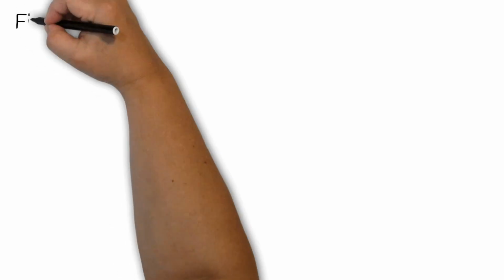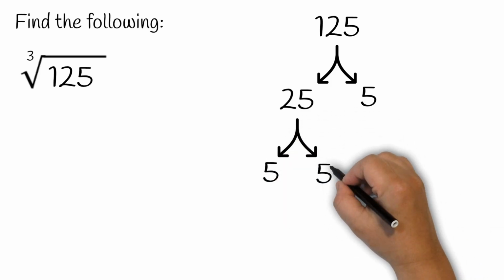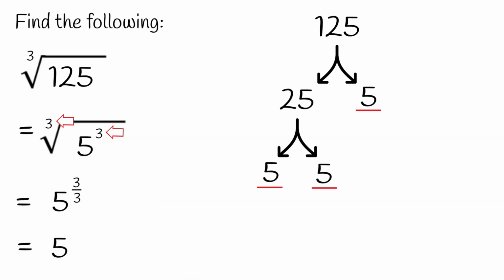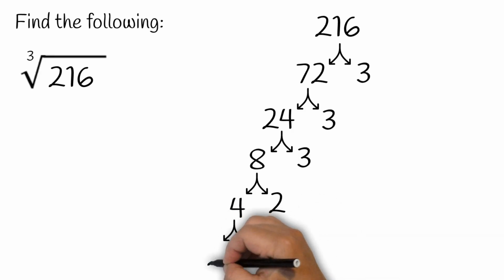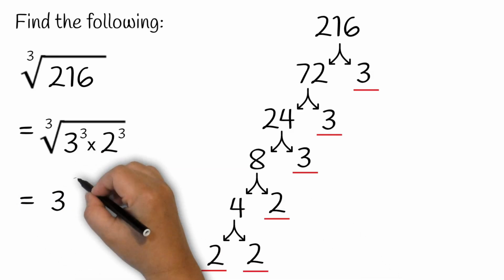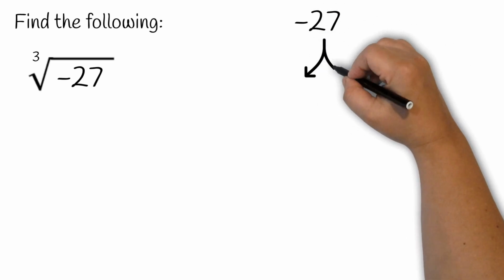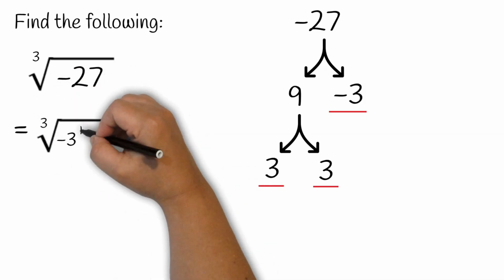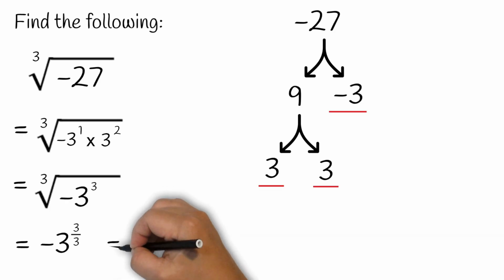Cube Roots Explained Step by Step | Perfect Cubes & Negative Numbers | IGCSE Maths (Cambridge)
In this short IGCSE Maths tutorial, we explore cube roots in a clear, structured way that aligns with the Cambridge IGCSE curriculum. Learn how to find cube roots of perfect cubes such as 125 and 216 using factor trees and index laws, and understand how cube roots work with negative numbers like −27.

This video focuses on exam-ready methods, helping students recognise perfect cubes, apply index notation correctly, and avoid common mistakes in Cambridge IGCSE Mathematics exams. Ideal for revision, concept consolidation, and exam preparation.